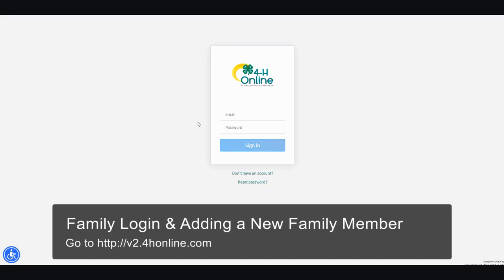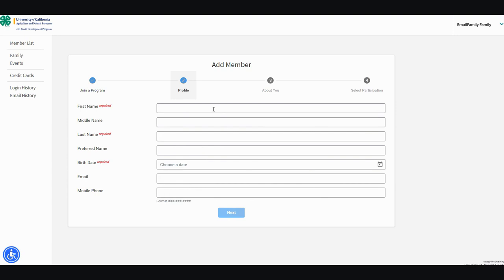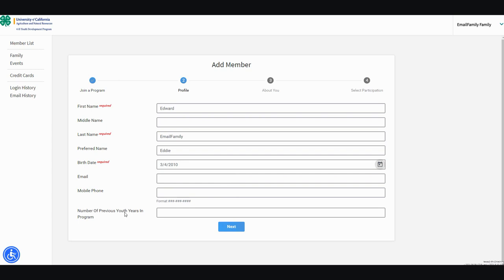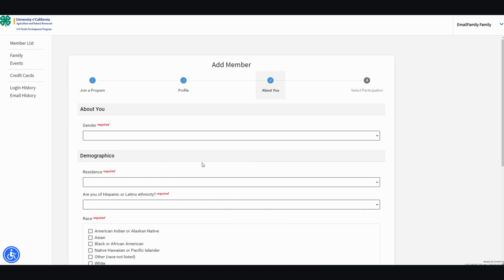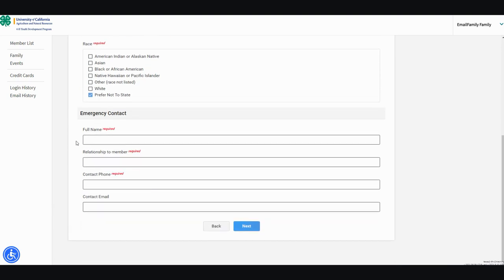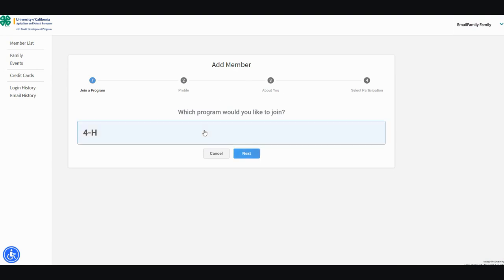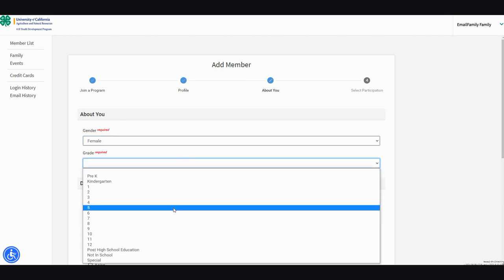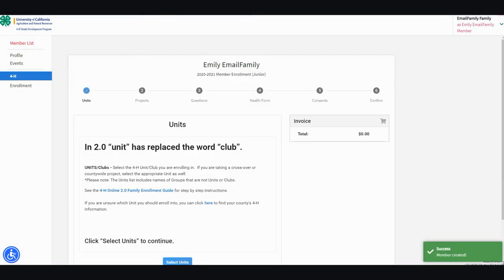Family Video - Family Login & Adding a New Family Member in 2.0 v6.2021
UC ANR 4-H will be transitioning to 4-H Online 2.0 for the 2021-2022 program year. Families will be using this new system to complete online enrollment. Please see the Family Enrollment Guide for complete step-by-step instructions.

This video demonstrates the steps to login to an existing family account and adding a new family member.